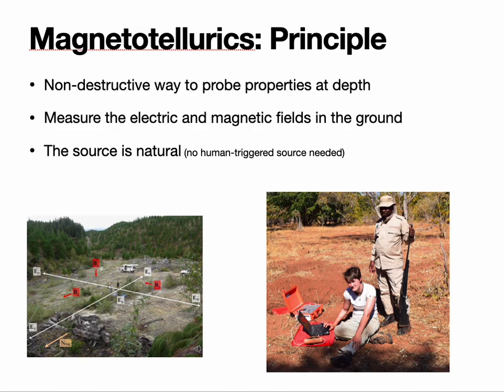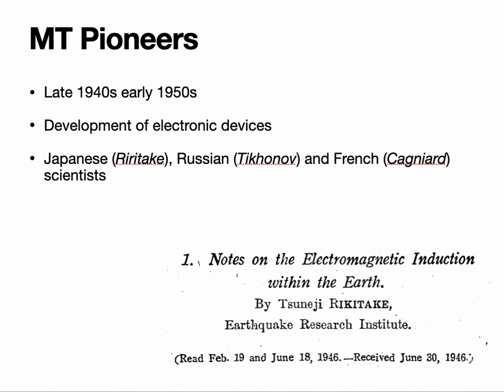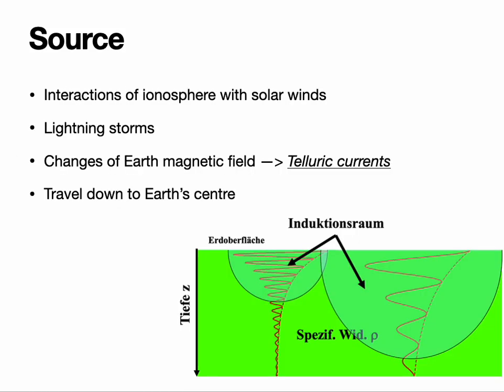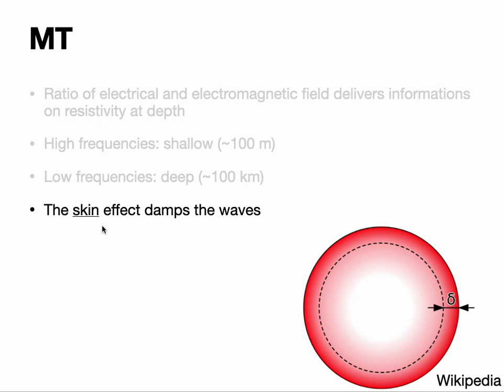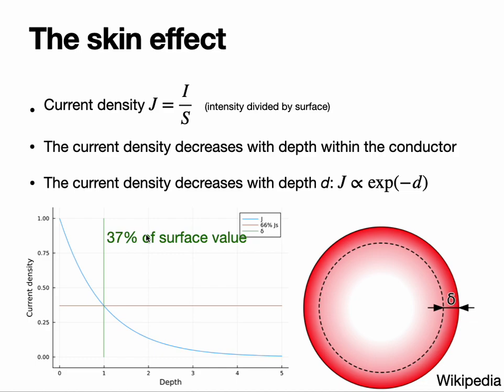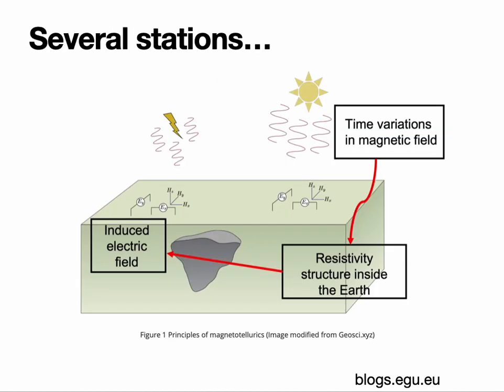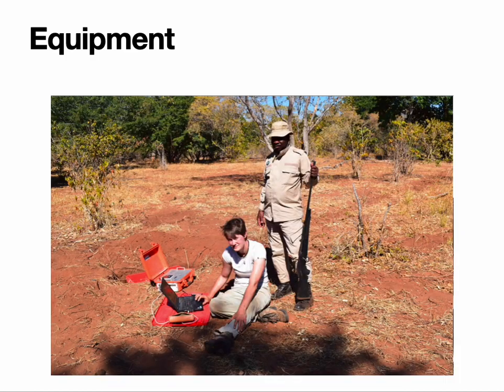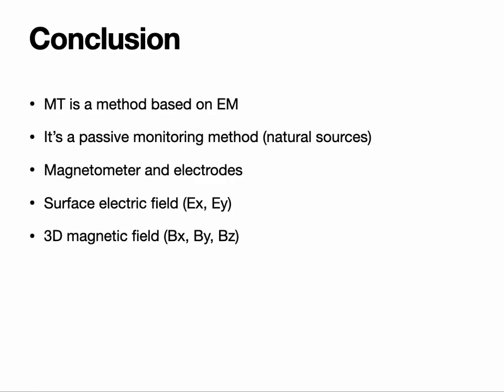BP12 09 Magnetotellurics #1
Part 1 of magnetotellurics